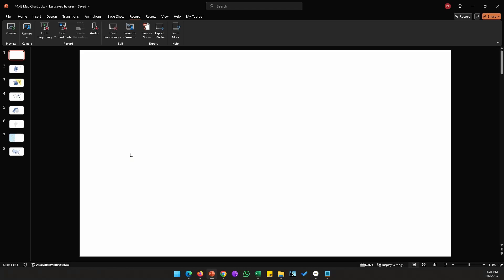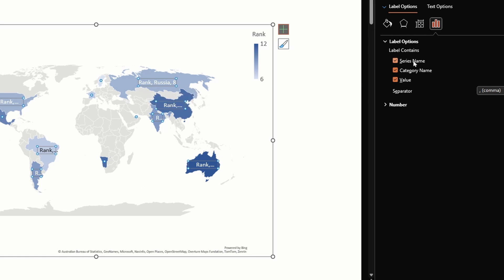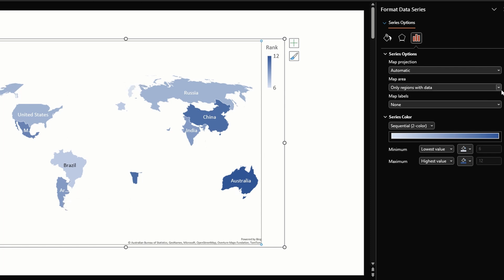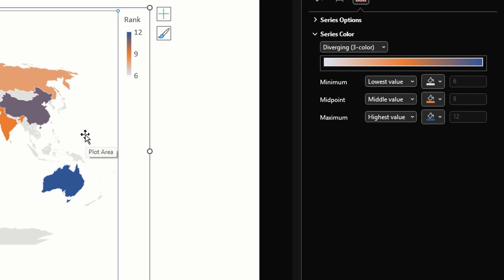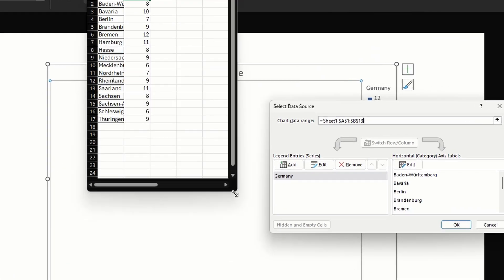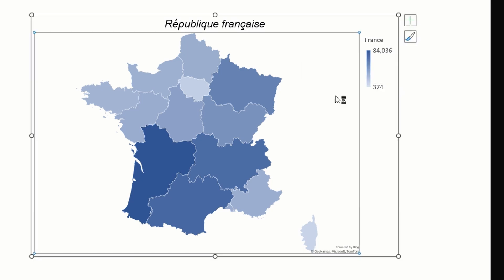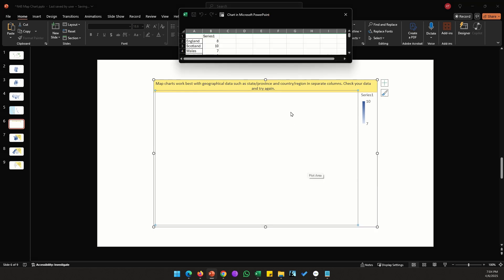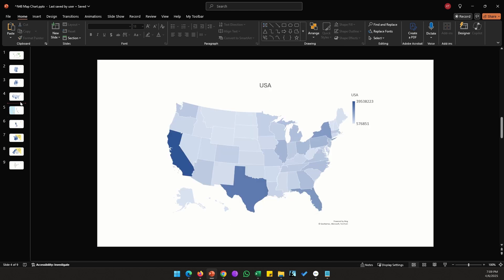A Complete Guide to Map Chart in PowerPoint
A complete reference to the map chart in PowerPoint

⏰Timestamps:
00:00 Map chart explained
00:53 Basic customization options
02:22 Series Options (Projection, Area, Labels)
04:53 Series Color
06:38 5 Country examples (Germany, France, USA, Philippines, UK + Northern Ireland)